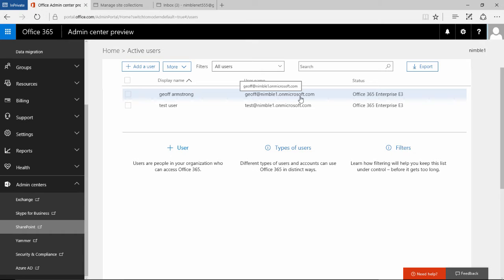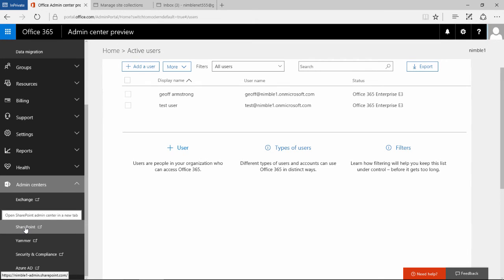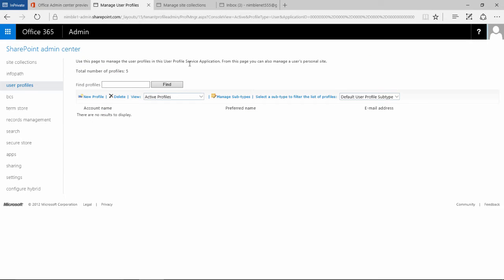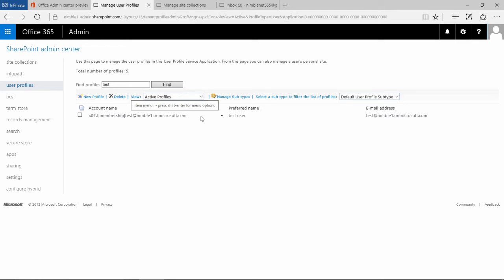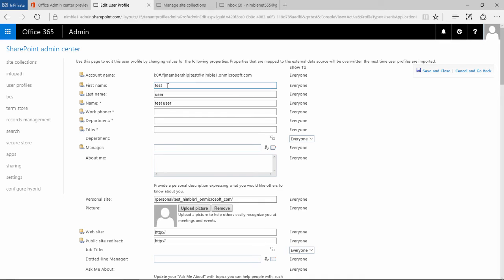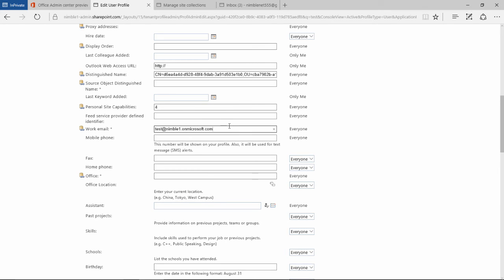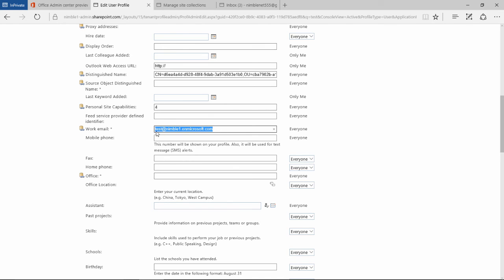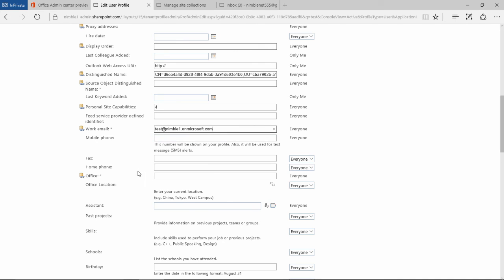Add External Email Addresses to SharePoint 2016 Extranet Users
Extranet Users, external users or users who do not have an Outlook Account.  Learn how to setup external email accounts for users to enjoy the same rich functionality in SharePoint 2016 as Outlook account holders.